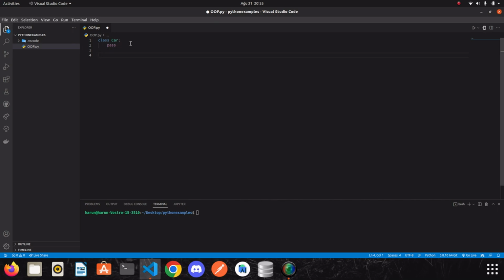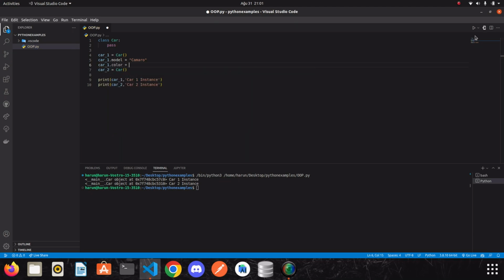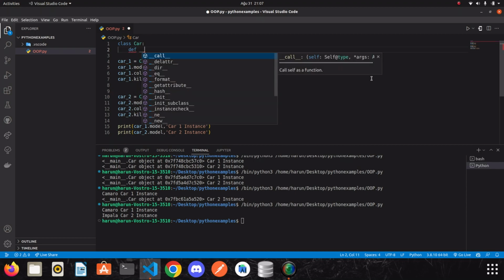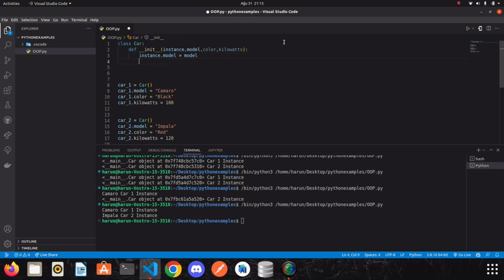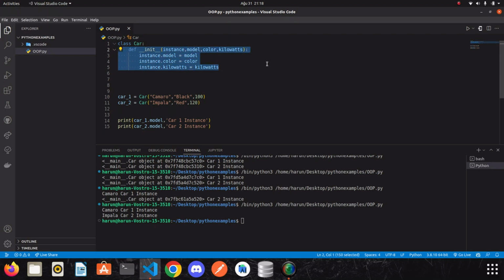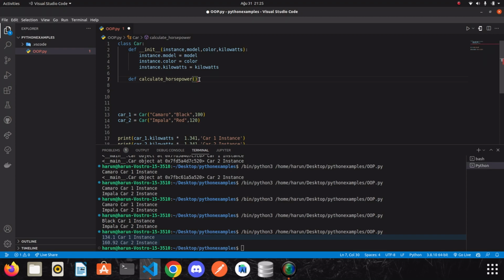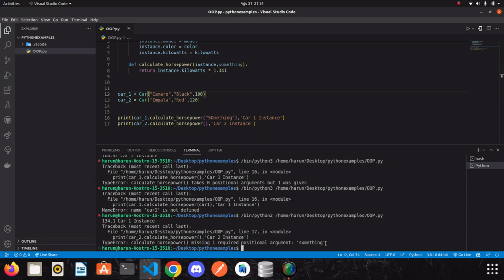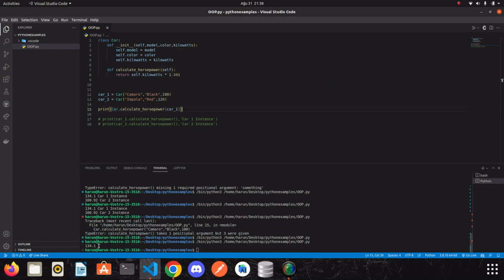Python OOP Series - classes, instances, "self" keyword explained, regular methods Lesson 1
In this video series we will try to learn object-oriented programming in Python